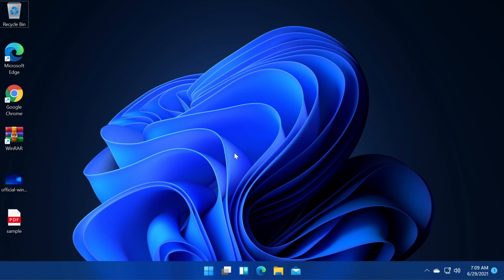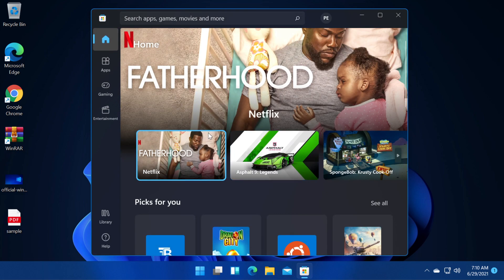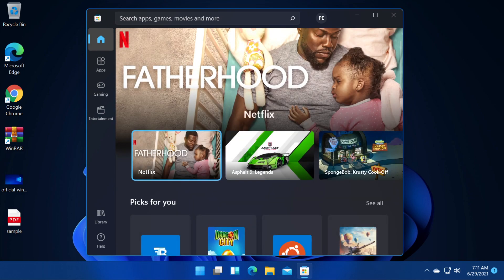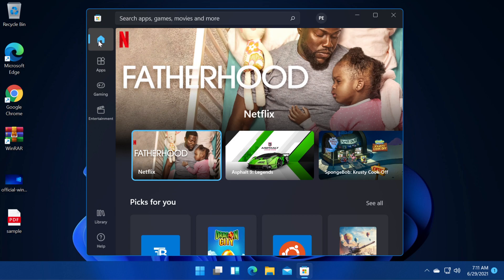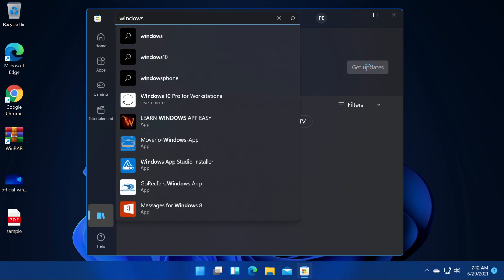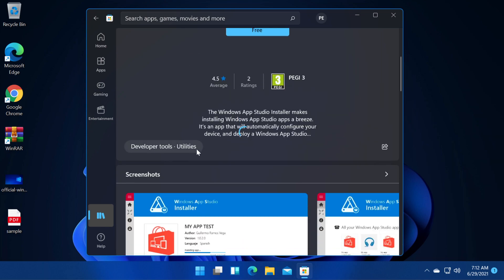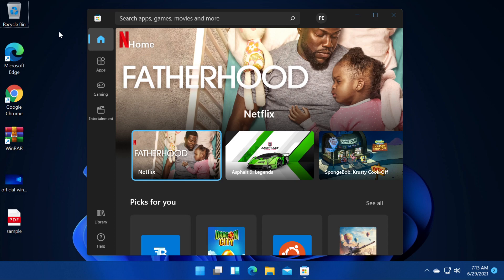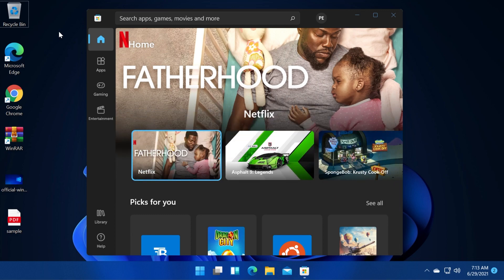How to get the new Microsoft Store in Windows 11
In this video I will show you how to How to get the new Microsoft Store in Windows 11.